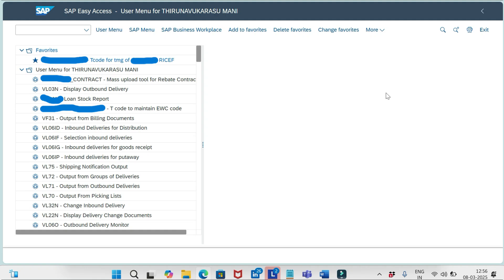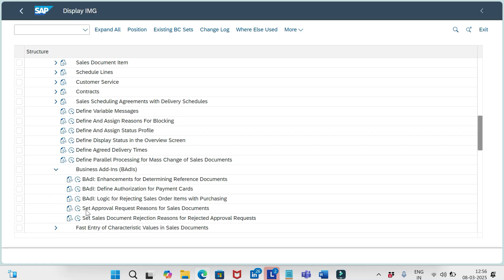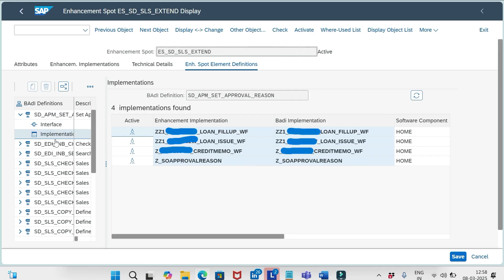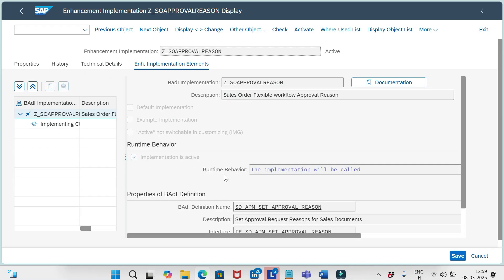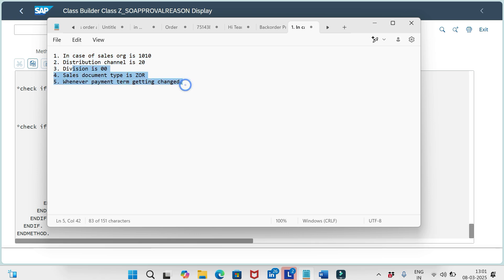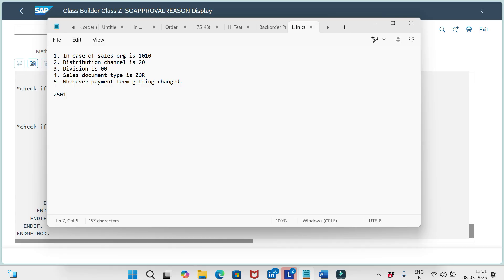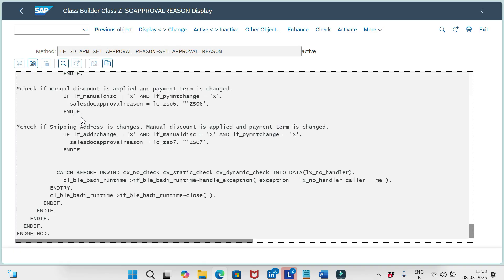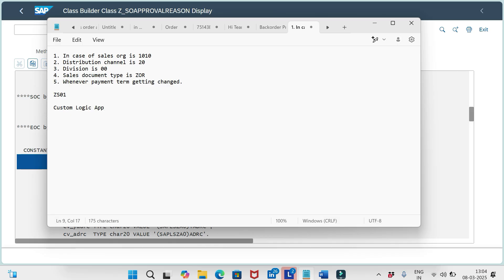Workflows in S4 Hana - BADI implementation for sales order approval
In this session, SAP SD AND ABAP LEAGUE SUPPORT Raj is going to discuss about How workflows trigger in sales order in SAP S4 Hana.

 sales document is first approved by a sales manager before the internal sales representative or returns and refund clerk can process it further. You could, for example, define that sales orders with a net value that is higher than USD 1,000 or sales quotations for a specific customer always need to be sent to an approver.
  Approval workflows can be set up for the following sales document categories:
 Sales quotations
 Sales contracts
 Sales orders
 Sales orders without charge
 Customer returns (Note: The workflow fully supports returns orders that are processed in Advanced Returns Management.)
 Credit memo requests
 Debit memo requests
  The approval workflow involves two parties: The first one is the user who creates a document that needs to be approved. Depending on the sales document category, this is usually an internal sales representative or a returns and refund clerk. This user is the approval requester. The second one is the user who approves a document. This is usually a sales manager, also called approver here

  Workflows will trigger in case of creation or change of order save, then Business Add-In (BAdI) Approval Request Reasons for Sales Documents is called
1. In case of sales org is 1010
2. Distribution channel is 20
3. Division is 00
4. Sales document type is ZOR
5. Whenever payment term getting changed.

Approval request reason - ZS01

Custom Logic App

in case of setting up reason for rejection - BADI_SD_APM
in case of setting up approval request reason - SD_APM_SET_APPROVAL_REASON

 ZO2C_SDDOCUMENT_REJ_REASON_YME Z_O2C_SDDOCUMENT_REJ_REASON HOME  Implementation: Set Sales Document Rejection Reasons for Rej

under on precondition all the conditions are AND only

There are many workflows are defined in the manage sales document workflows app
There are three workflows defined in the app
For same preconditions

1. In case of sales org is 1010
2. Distribution channel is 20
3. Division is 00
4. Sales document type is ZOR
BADI has been implemented to set the approval request reason. If we don't set up workflows in the app MSDW